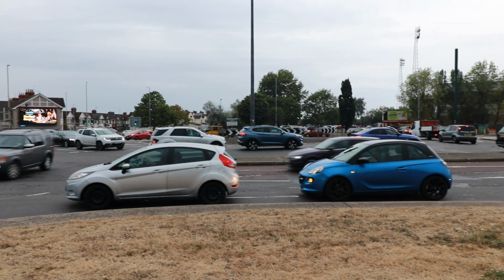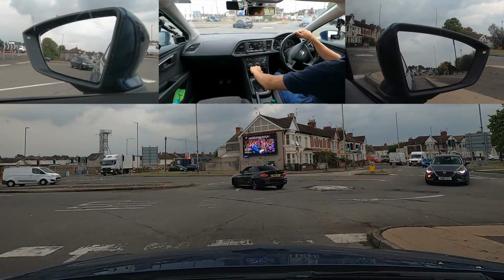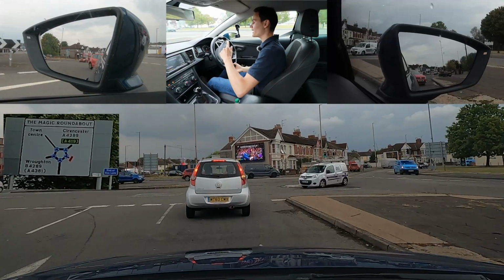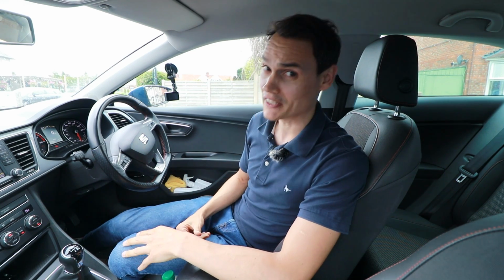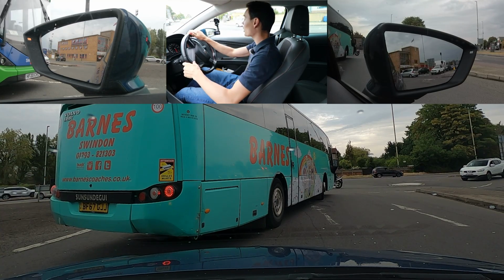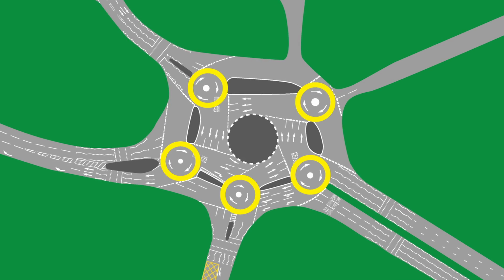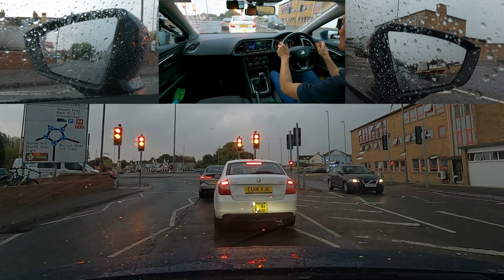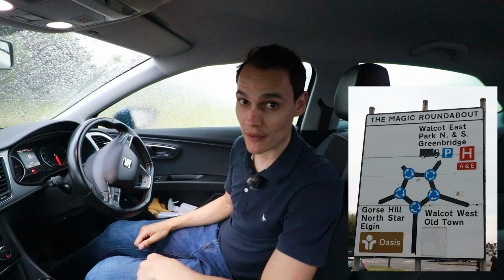Can an Instructor do the Magic Roundabout in Swindon UK?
The magic roundabout in Swindon is infamous for being one of the most challenging junctions in the UK. In this video I attempt it for the first time to see if I'm able to go the intended way using the correct lane. After spending some time at the junction I give some guidance on how to navigate it.

00:00 Which roundabout?
00:33 First attempt
02:23 Second attempt
03:13 Using the middle lane
04:28 Long way round
05:36 Colchester comparison
06:40 Another long way round
09:35 My advice
10:44 Sat nav
13:11 Use the signs
13:40 Outro